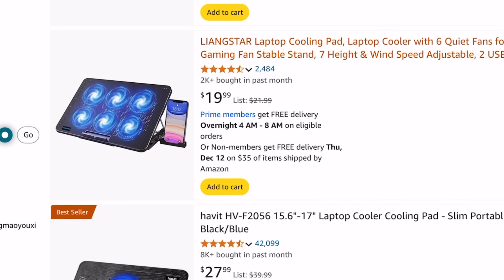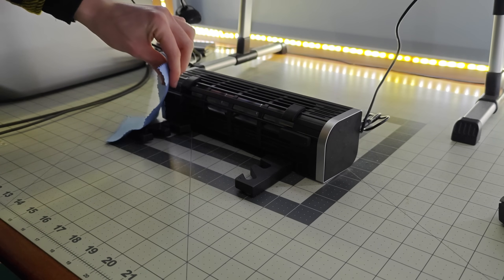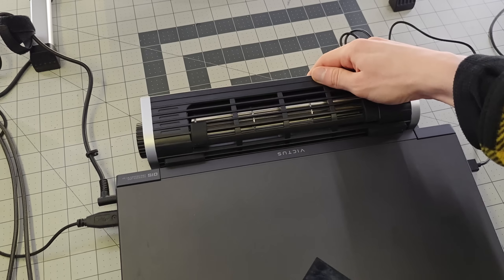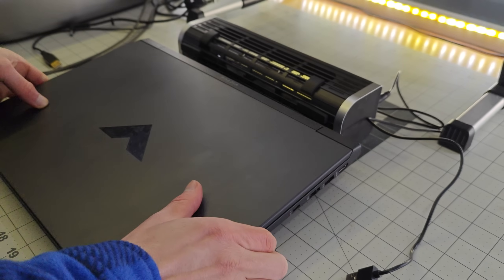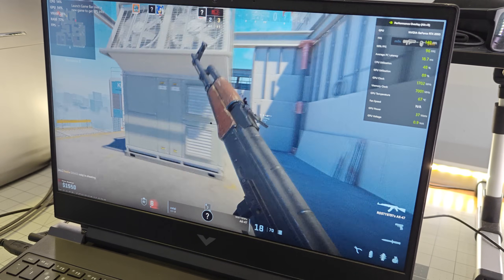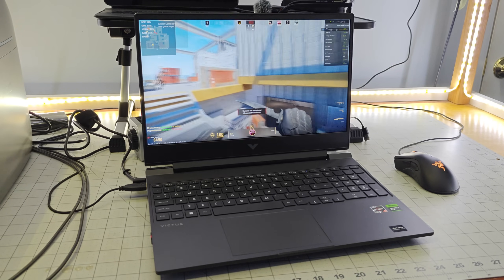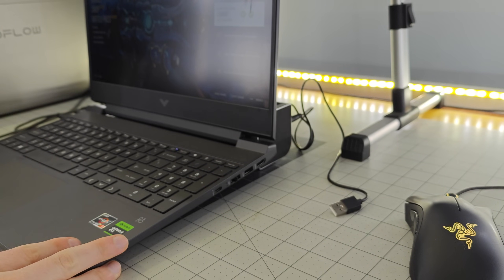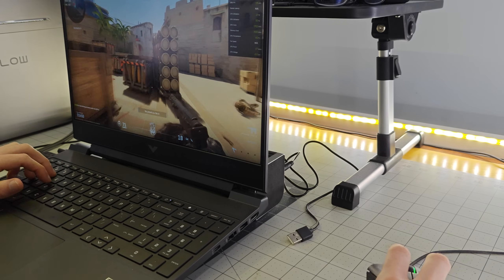Do Cheap Laptop Cooling Fans Actually Work?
I purchased a laptop cooling fan to see if they actually work to improve performance and cooling.

The cooling fan